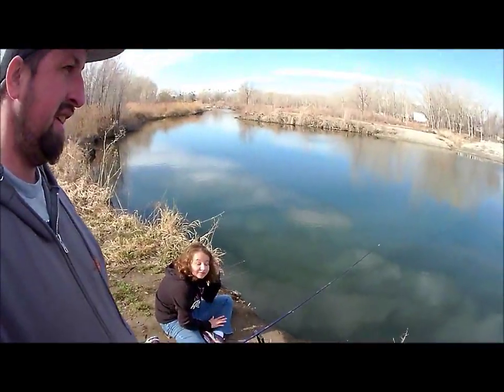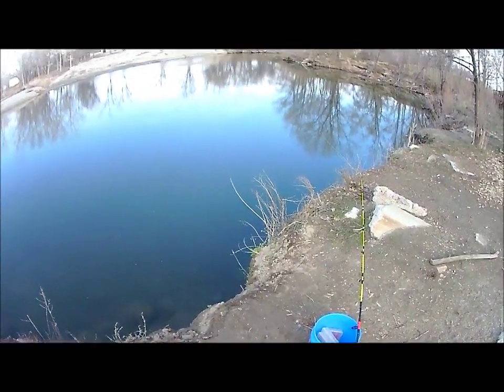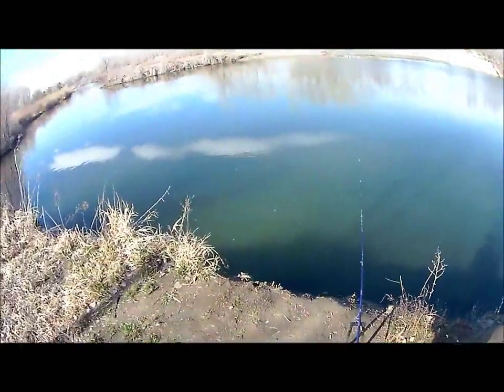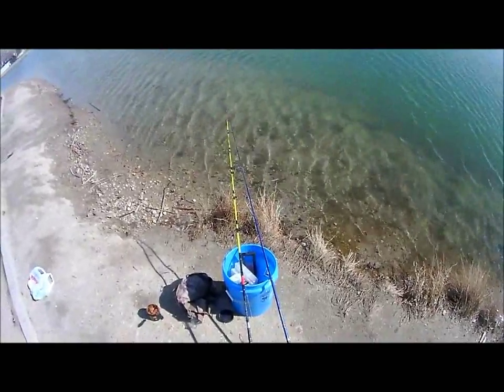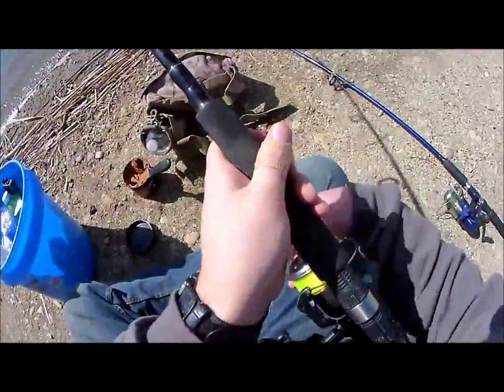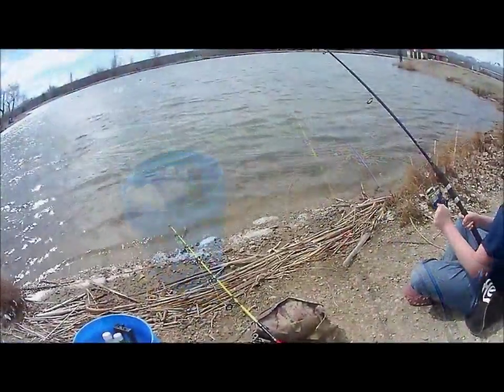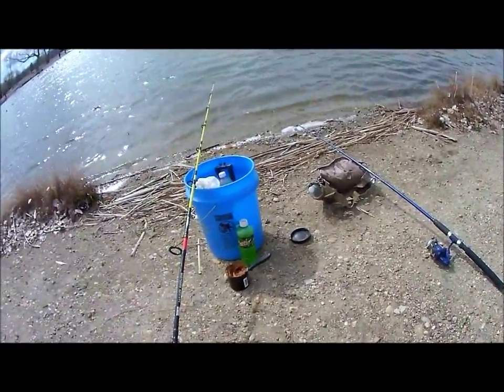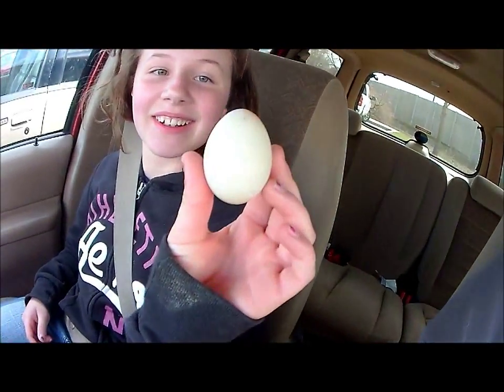Fishing Trip: 3/9/14 Jordan River & Willow Pond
YES! Woot I caught one channel cat today.